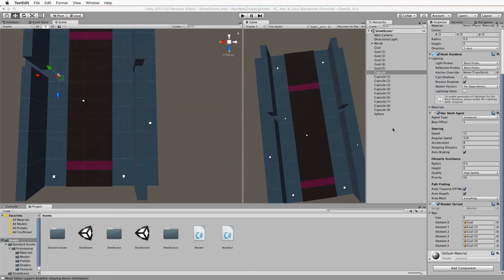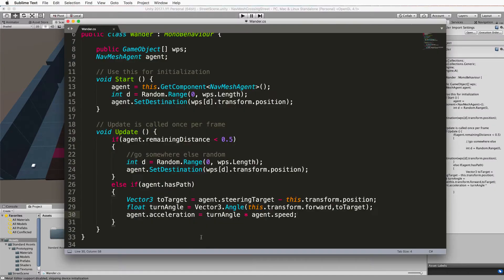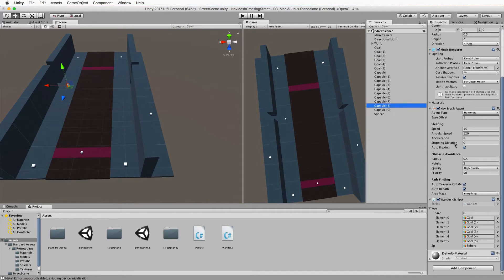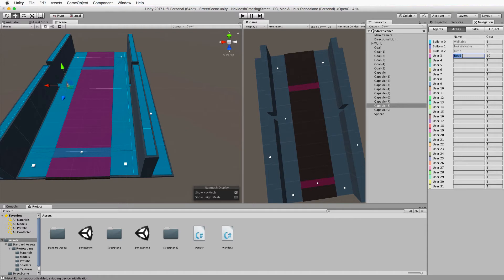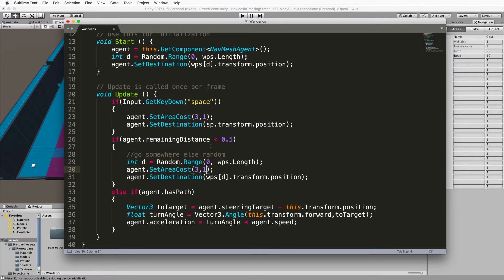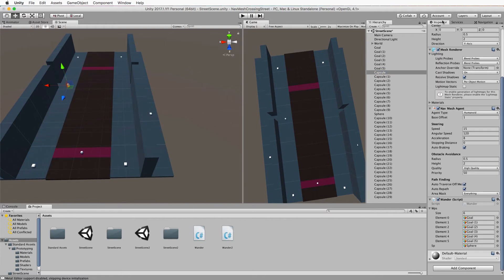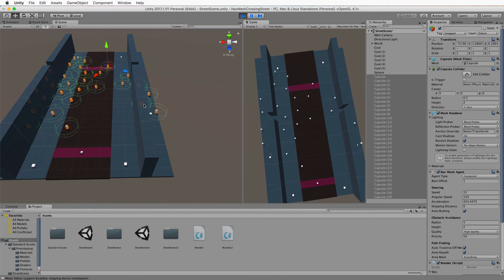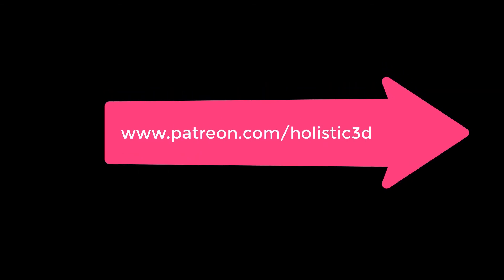Unity NavMesh Area Costs and Agent Speeds Part 3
In this 3 part tutorial series I will show you how to setup up a basic sidewalk crowd scene with a street and crossings where the agents will stick to the sidewalk and only cross the street where they are allowed.

Part 1 sets up the scene and explains area costs.
Part 2 adds code to control the speed of the agent based on the corners it needs to take to stay on its path.
Part3 demonstrates how to change the cost of an area with code to sometimes allow agents to walk in areas where they couldn't before.